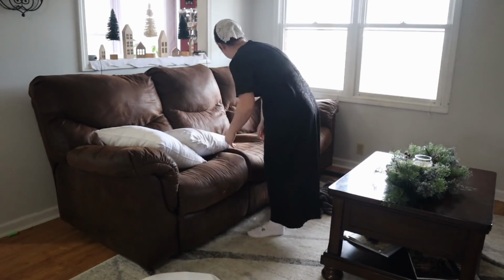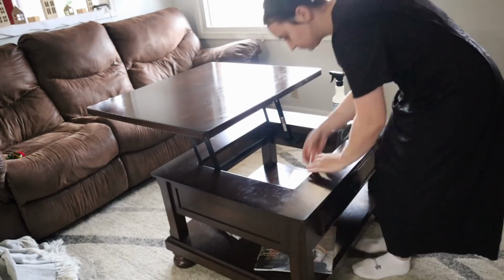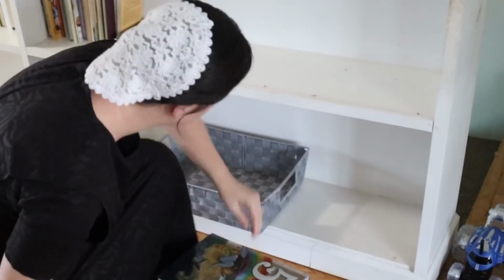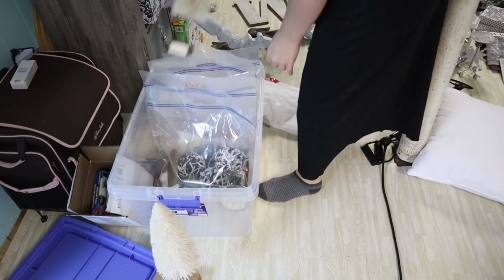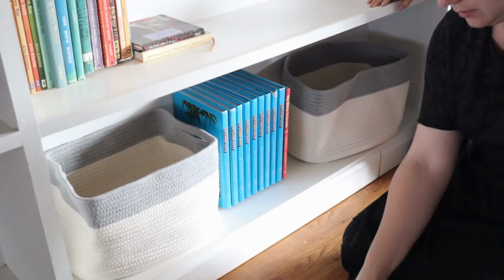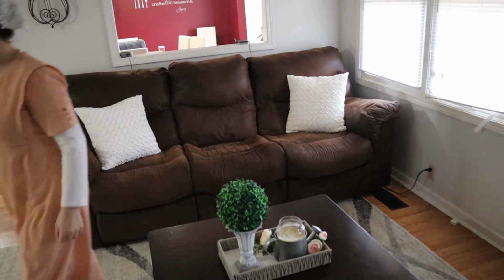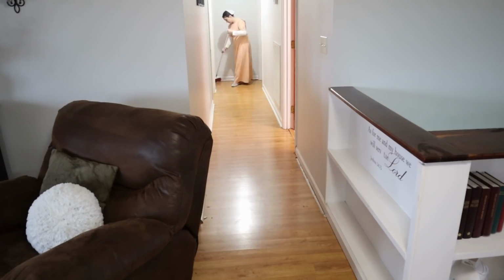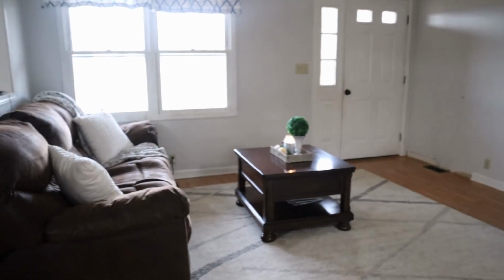TAKING DOWN HOLIDAY DECORATIONS AND CLEANING / REFRESHING AFTER THE HOLIDAYS / POSITIVELY AMY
Hello and Happy New Year,
Someone asked me how I store all my Seasonal decor, so in todays video, I will be showing you a glimpse of storing all my Holiday decor. Also, we will be doing some freshening up in the Living Room and getting it all cleaned. I was excited to try out my new mop and so far I really like it. Also, here is the link to the acrylic book ends that I used as well as the cotton bins that I used for the kid's books and the white pillow covers that I put on the couch As far as my Holiday organization, you can find the totes at Walmart or Target, but here is a link to the large bags I hope you all have a great day!!